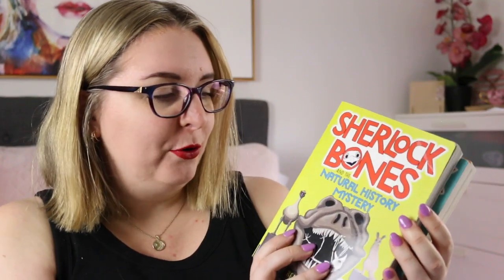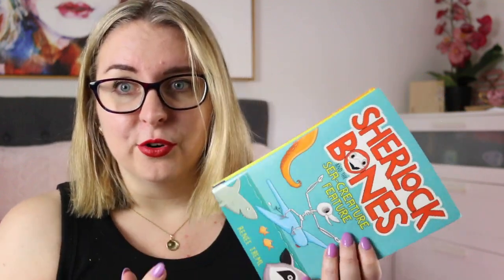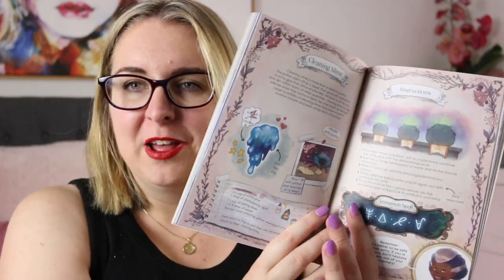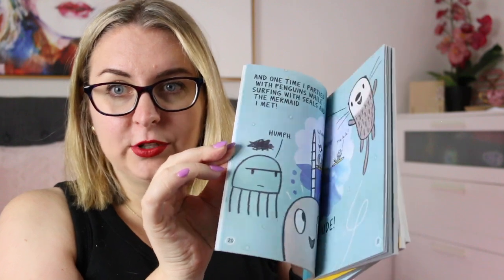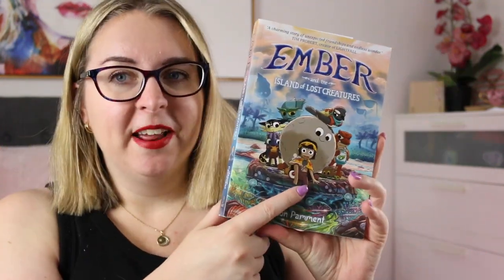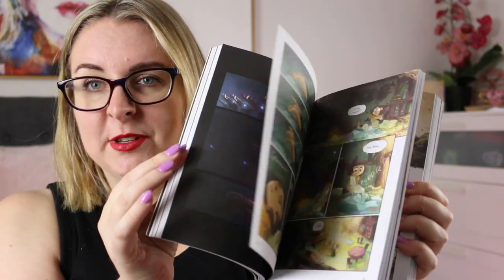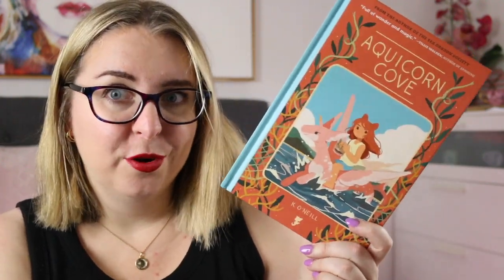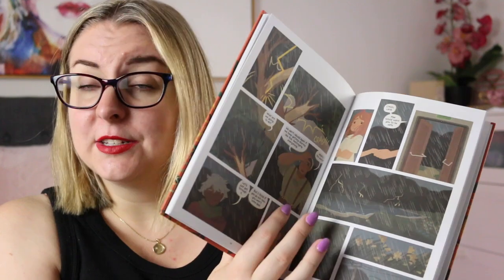Graphic Novels In My Second Grade Classroom Library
Here are a few of the graphic novels I plan on including in my second grade classroom library in 2024!

Books Mentioned
Sherlock Bones and the Natural History Museum - Renee Treml
Sherlock Bones and the Sea Creature Feature - Renee Treml
Sherlock Bones and the Art and Science Alliance - Renee Treml
Lily Halfmoon 1: The Magic Gems - Xavier Bonet
Sunny the Shark - Remy Lai
Narwhal & Jelly series - Ben Clanton
Ember and the Island of Lost Creatures - Jason Pamment
Lightfall 1: The Girl and the Galdurian - Tim Probert
Dewdrop - K. O’Neill
Aquicorn Cove - K. O’Neill

Timestamp
0:00 Acknowledgement of Country
0:16 Intro
1:33 Graphic Novels
6:33 Wrap-Up